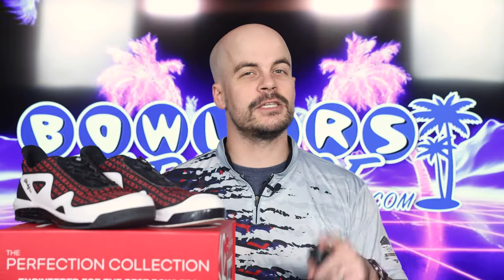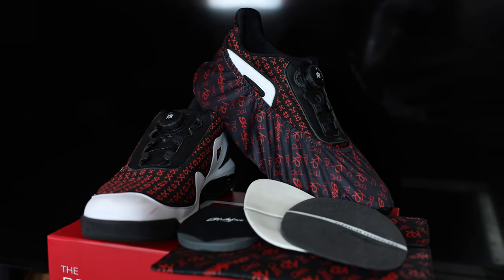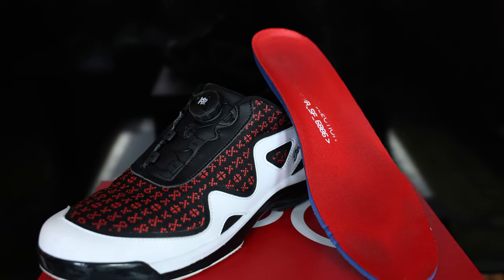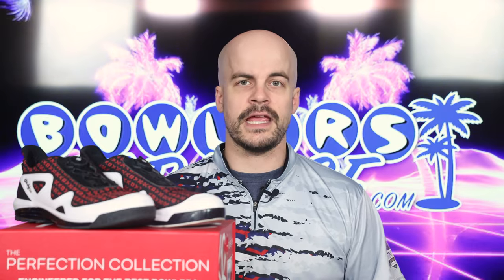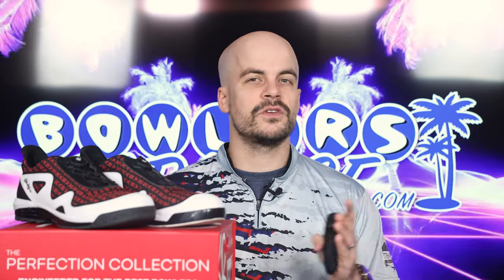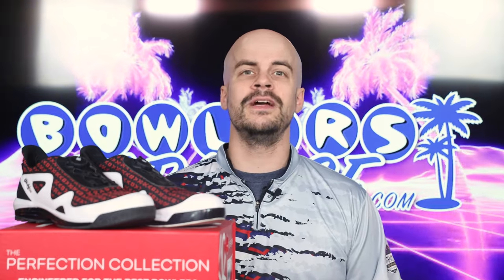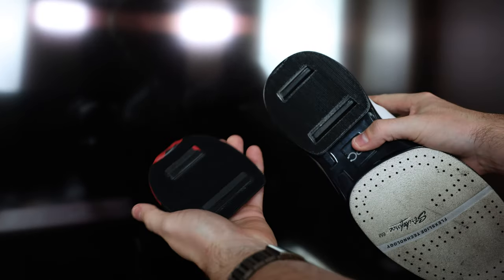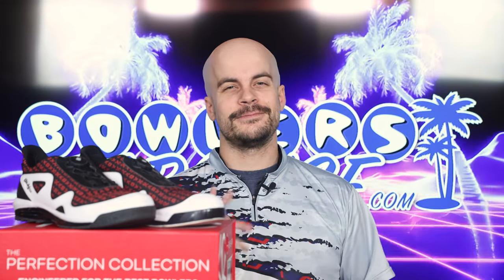KR Strikeforce Gladiator Bowling Shoes | Bowlers Paradise (4K)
The Gladiators are one of the now 7 different styles released within their perfection collection. These gladiators feature the Freelock Dial Lacing System which was originally released on the Mavericks a few years ago, but with improved performance to ensure the lock doesn’t come undone in your approach. These shoes are specific to the hand you bowl with so unlike say the Dexter 9’s, you need to choose either right or left handed as only one of the two has a slide sole. In the box, all shoes from KR come with a 2, 5 and 7 heel as well as a 6, 8 and 10 slide soles for you to mix and match to your liking. All of these show up in a fancy magnetized pouch and the slide shoe comes with a matching shoe cover. Also new to the Kr like is the ortholite insole which as of now seems much more durable than what was inside of my mavericks.

But for the purposes of review, let’s take a look at three different categories starting with the fit. First off, the size is true to standard sizing. They are almost exactly the same length as the under armour shoes I wear off the lanes, so there’s not much worry if you’ll end up with a pair of shoes that won’t fit. If you do, of course bowlers paradise will be happy to accomodate and make sure you get the right size on your feet.

The freelock dial lacing system does a good job securing the shoe to your foot, however if you enjoy a very tight fit, the gladiators probably aren’t for you. The fit overall isn’t loose and my foot does not slide around in the shoe, but also is not tight and the lacing system has its limits unlike traditional shoe laces. Lucky for you, KR did release a couple other models with traditional laces for those with that preference.

When standing in the shoe, it feels a little bit taller than a normal tennis shoe, that makes sense with the interchangeable heel system. Most importantly though, the comfort is on point with the Gladiators. The first day I wore these I bowled an 8 game block with limited opportunity to sit and had no issues. These were ready to wear out of the box, have proceeded to get better with each wear. I would suspect there’s some downside to this immediate comfort as many times shoes with that feature struggle with durability, but I’ve had these for months at this point and the only thing showing any signs of wear is the printing on the insoles so I could absolutely be wrong here.

These things look great in person and even though its a very loud design with the heavy black and white contrast, it blends in well when wearing slacks, especially when wearing a jersey that matches. If the loud black red and white is too much for you, the other styles are mostly more subtle with both traditional and dial lacing systems.

But style is subjective, so you can pick what works best for you and trust all the models within the perfection collection will fit and perform similarly across the entire line.

But that leads us to the most important part, the performance of the shoe. These biggest difference between KR strikeforce shoes and Dexter or 3G is how your weight is displaced throughout the shoe which makes a huge difference with how you slide. I’ve worn many different pairs of dexters, but always struggled with stopping hard to create leverage. When I tried the mavericks the first time, I thought something was wrong because my slide was much more controlled using the 5 heel and the 6 slide sole when on my dexters I had to use the oversized orange sawtooth H1 heel and the red 4 slide sole and still had trouble with oversliding.

Now with the gladiators, the same performance applies. More of my body weight when sliding stays on the heel and creates a usable amount of drag when approaching the line. In all honesty, If you are someone who can never slide too much, the perfection collection might not be for you as they do require you to use your legs more to get through that drag, but once you lock that feel in, your leverage at the line increases tremendously.

The interchanging of the heels and soles is quick and simple. Rarely do I have to re-try with the slide soles, and the heels have two alignment rails built right in which makes that change extremely easy. Also, if you aren’t a fan of the KR heels and want to use a brunswick or dexter heel, there’s nothing in the way for you to do so. Both the heels and the slides are very durable and you never have to worry about them breaking down or splitting when you need them most.

High performance on the lanes starts with a strong base, and these gladiators will help you solidify the fundamentals of your game and lead you further down the path towards perfection.

00:00 - Intro
01:42 - Fit
03:14 - Style
03:53 - Performance
05:26 - Lastly...